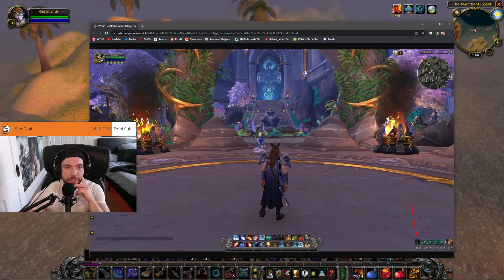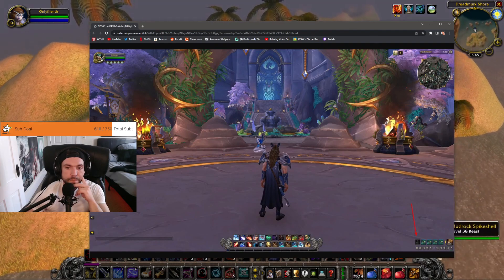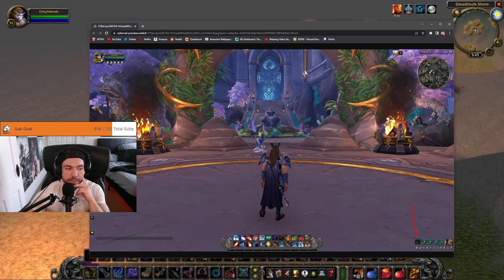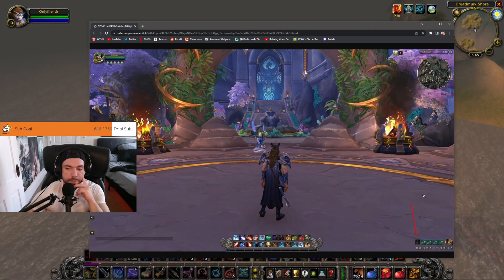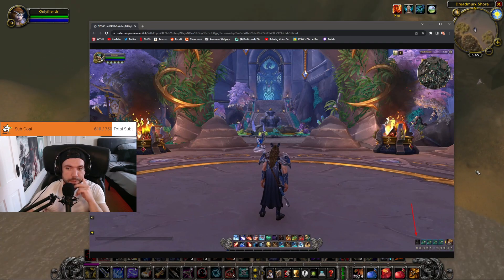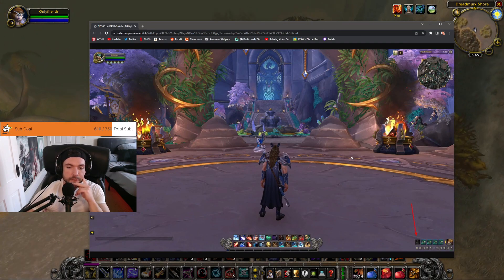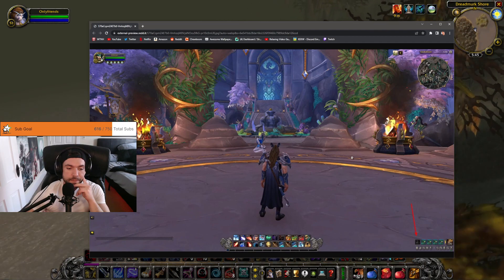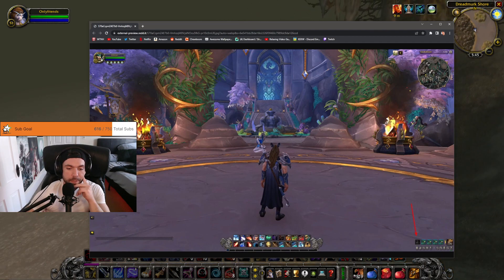Alexensual on The New Dragonflight UI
Clips uploaded daily.